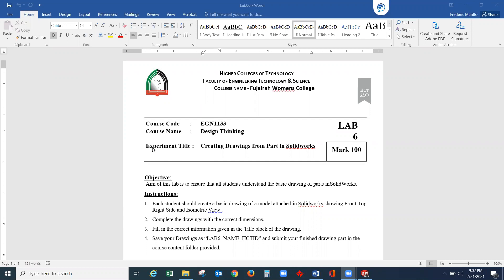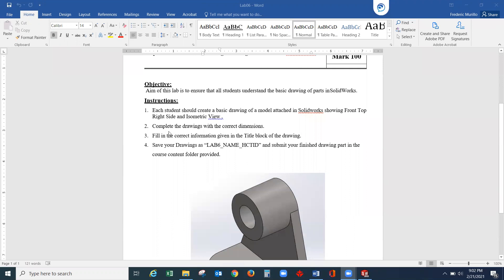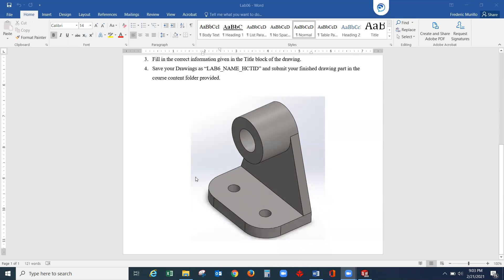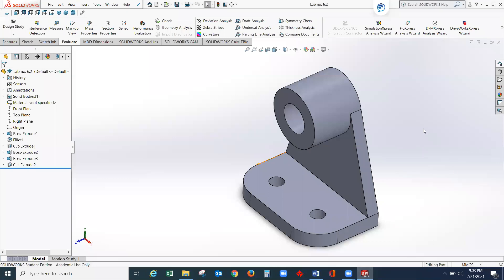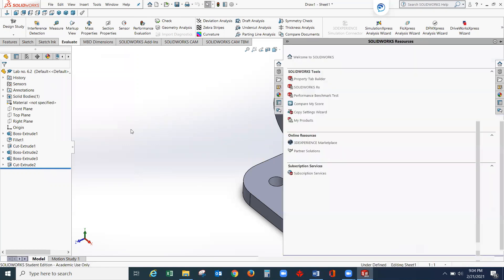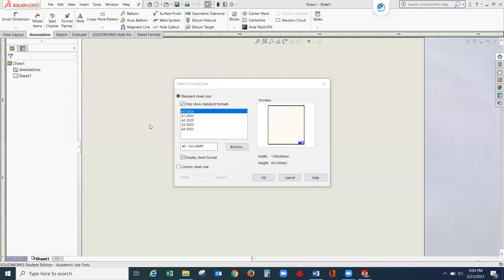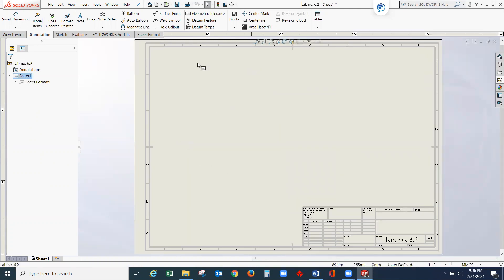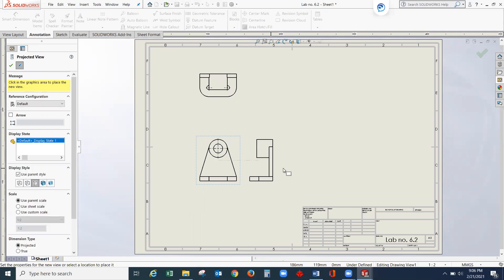Title Block in Solidworks